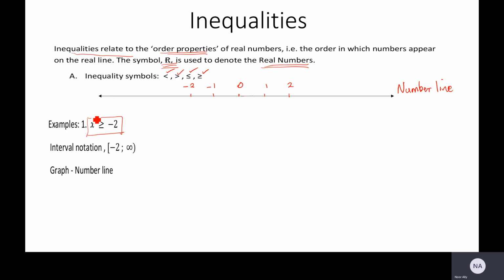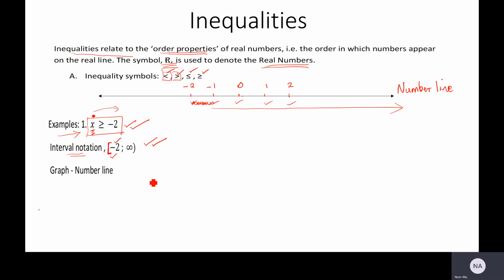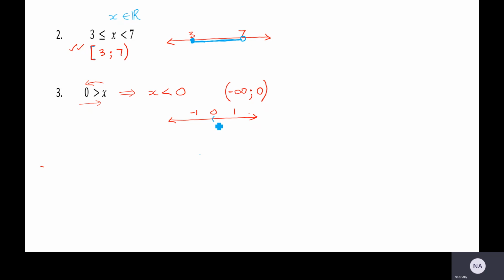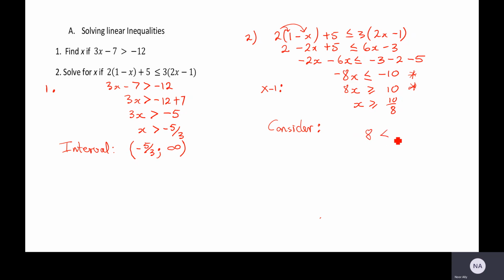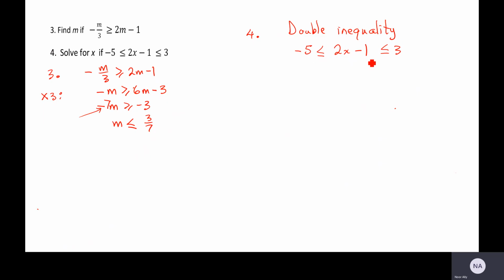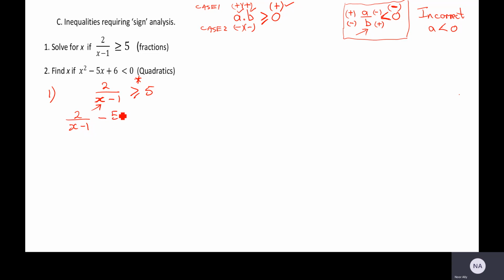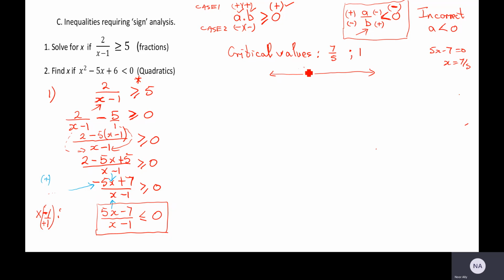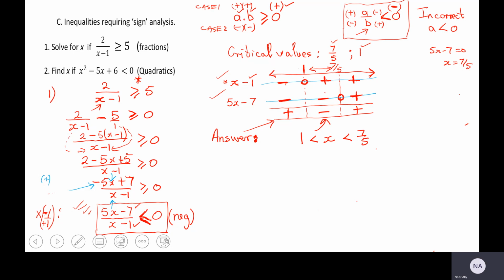Inequalities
MATHEMATICS 1A Inequalities